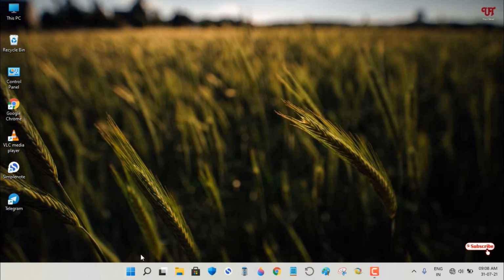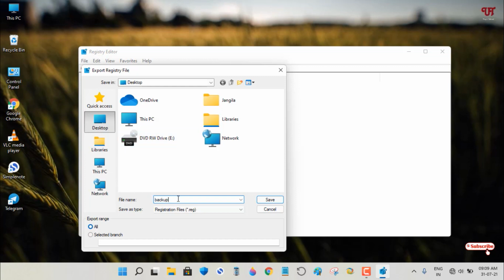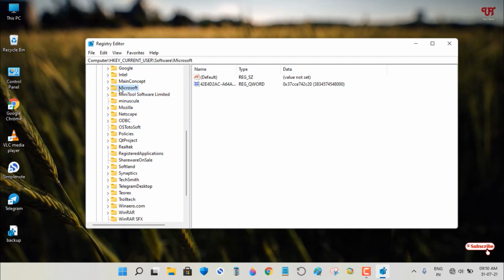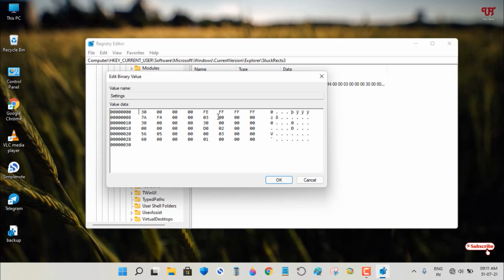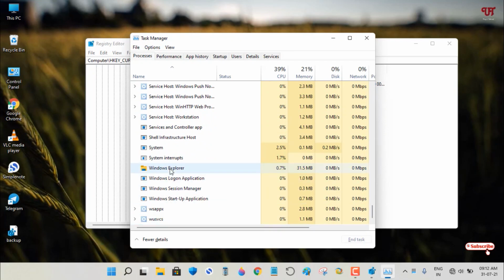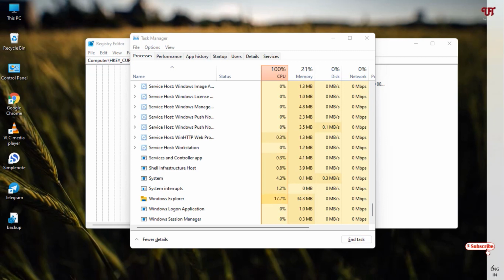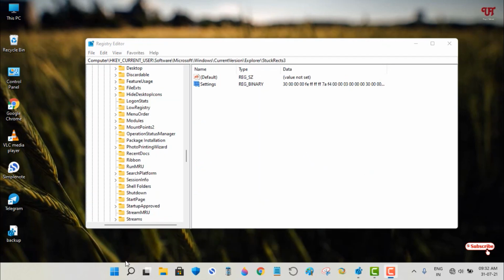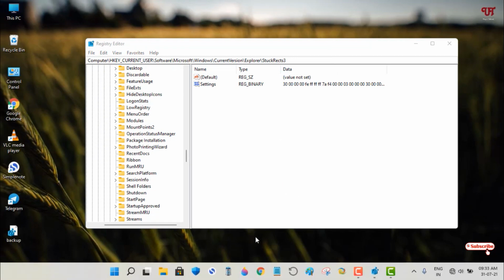How to move Windows 11 Taskbar to Top, Left and Right Position of Computer Screen ?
This video tutorial is all about How to move Windows 11 Taskbar to Top, Left and Right Position of Computer Screen.